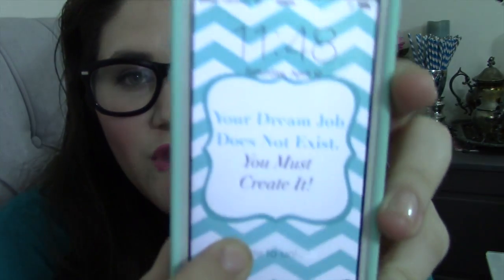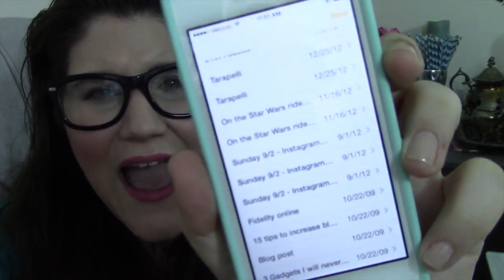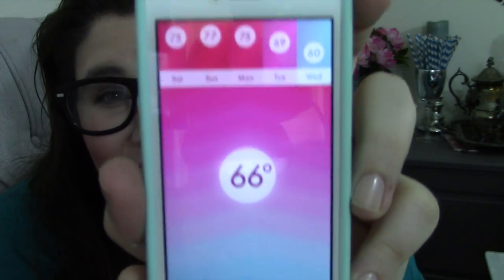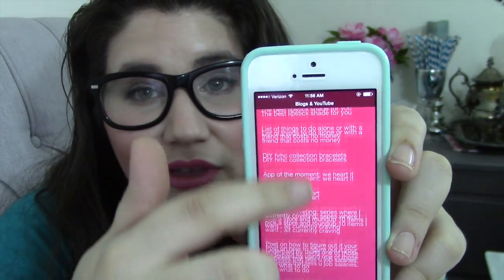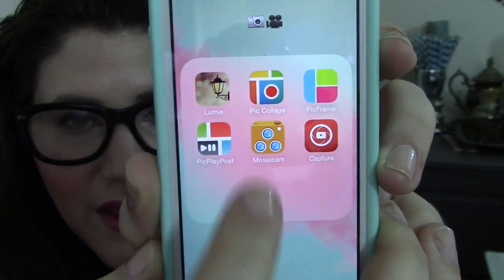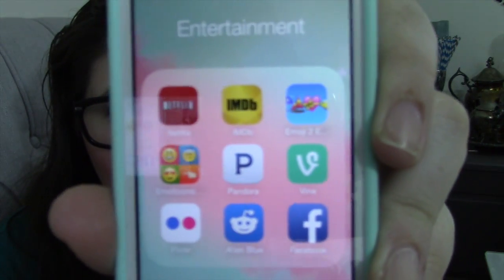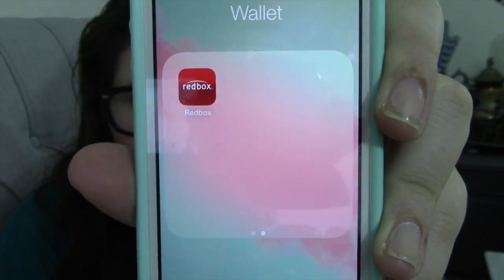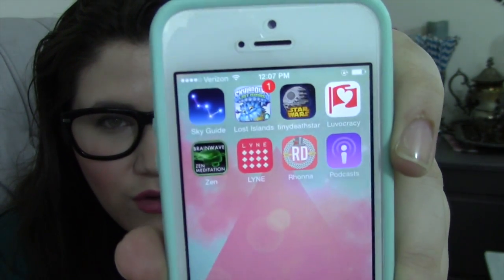What's on my iPhone 5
Thanks so much for watching this video and if you are interested in more technology, lifestyle, beauty, reviews, tips & tricks, please reach out to me and visit me all over the internet!

Follow me on Vine @ MissTrenchcoat